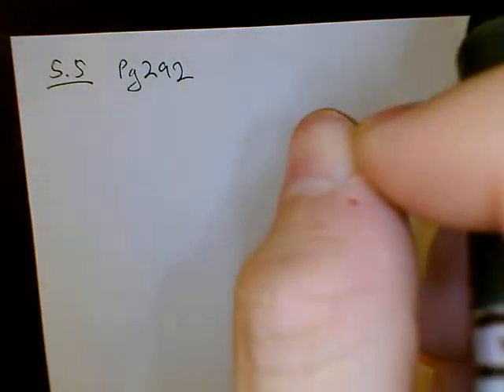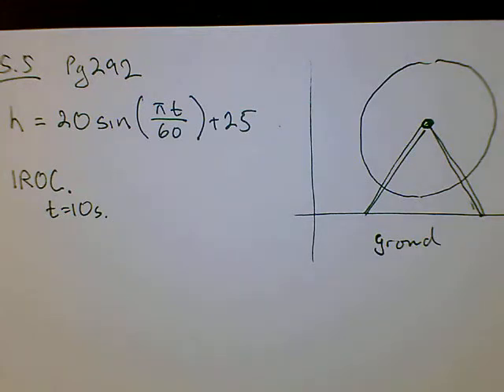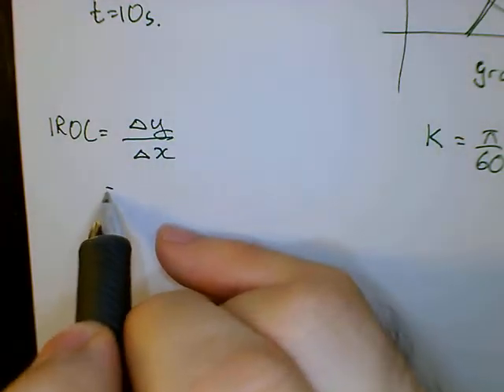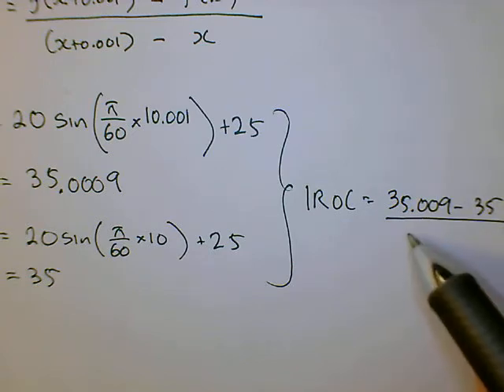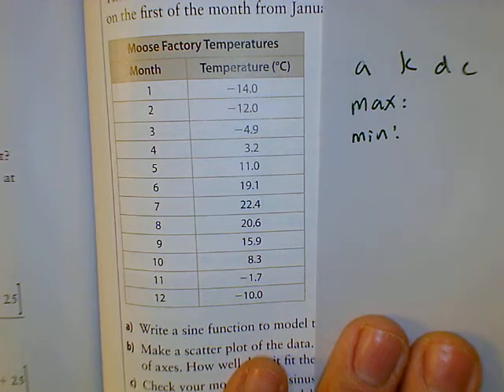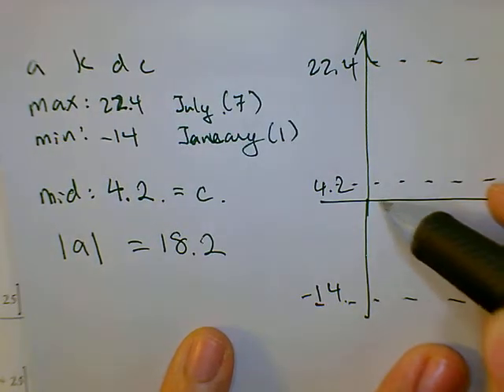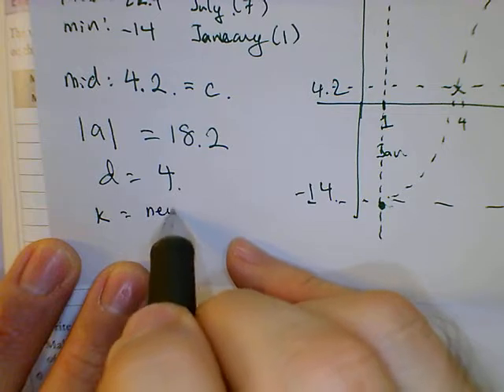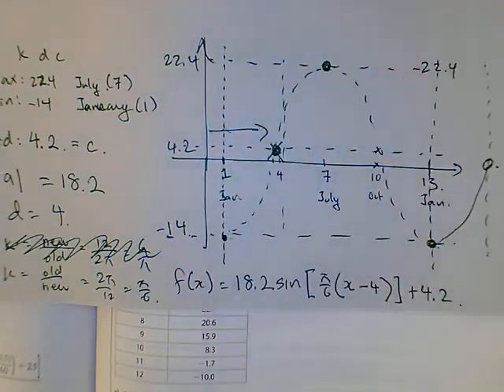5.5 Text Examples